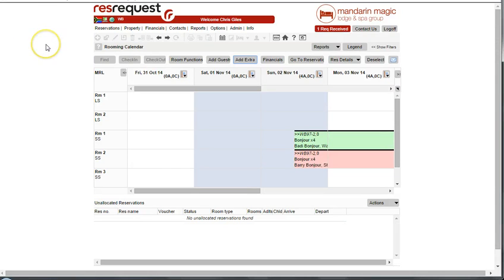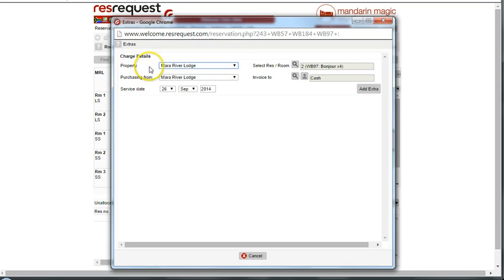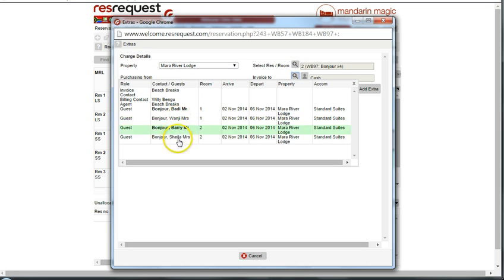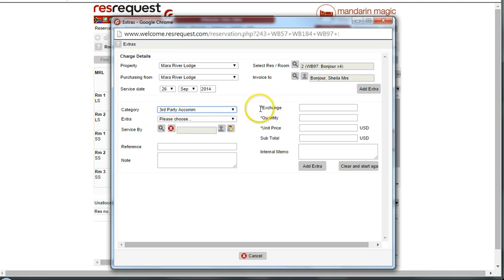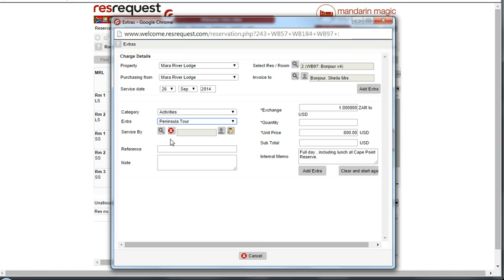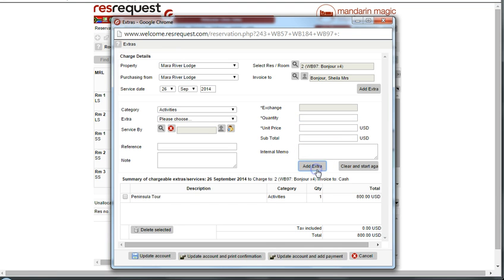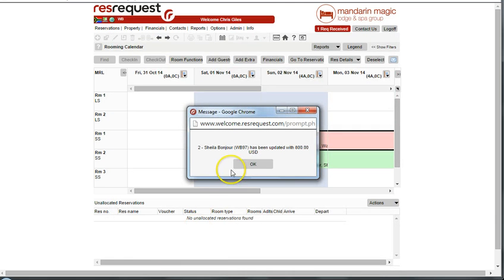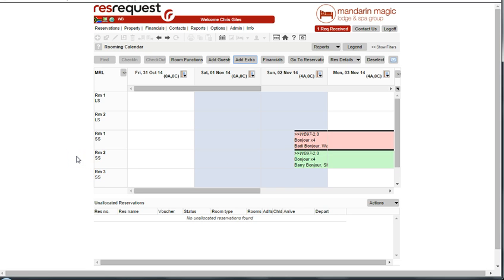Adding an On site Extra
Adding Extras via the Rooming calendar